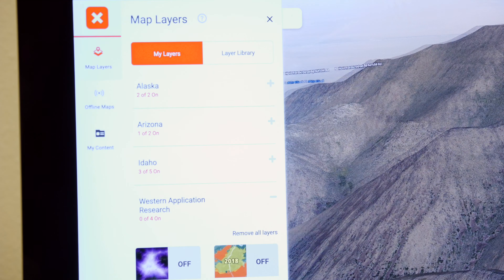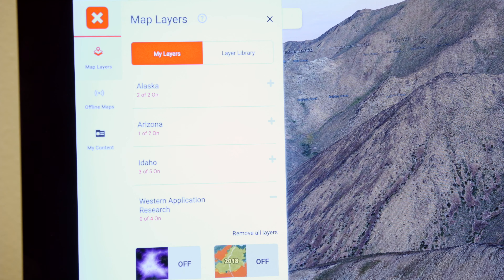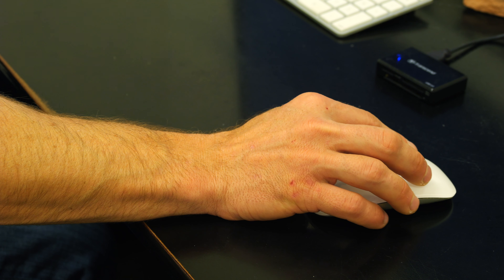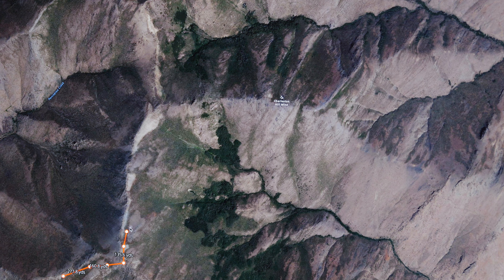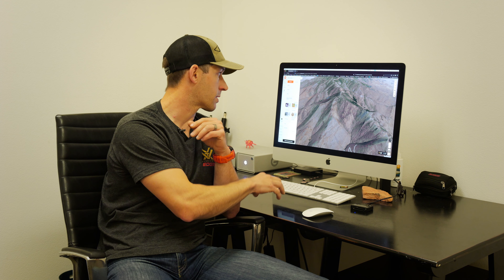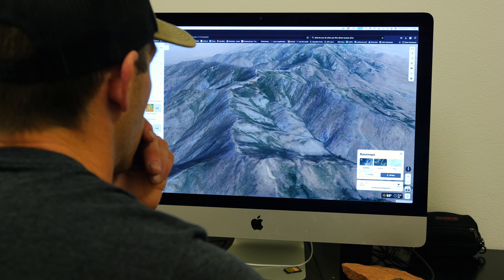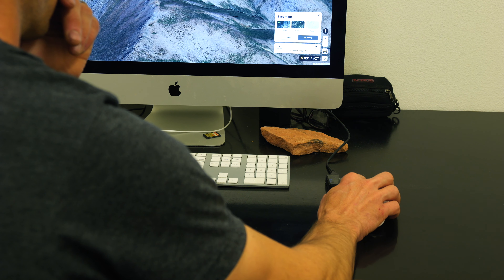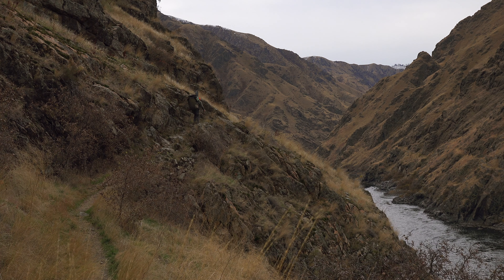E-SCOUTING FOR MULE DEER: BACKCOUNTRY ROUTE FINDING - EP1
In this five-part tutorial series, Brad will lay out some of the top strategies he uses when e-scouting using OnX Hunt before his high country mule deer hunts. In this episode, Brad explains why its so crucial to carefully lay out your preferred route in from the trailhead to camp and why its important to makes sure the route is hidden from the prying eyes of deer you might be after.